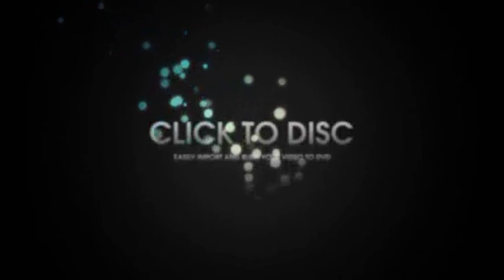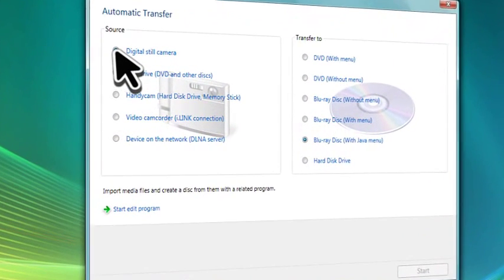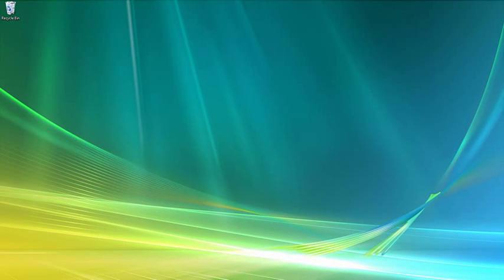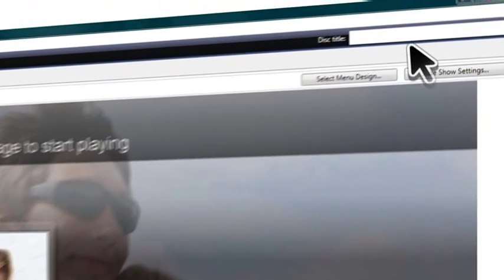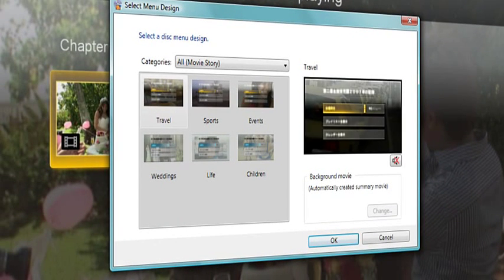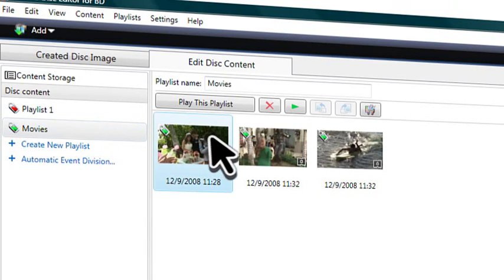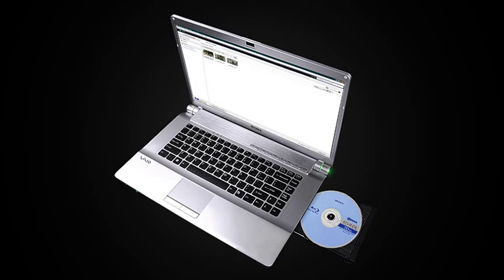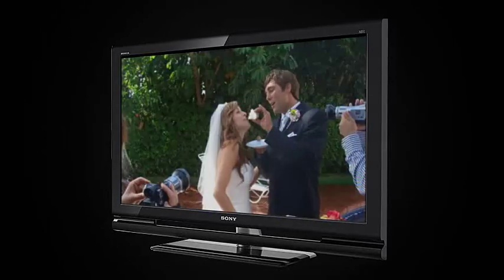Video Overview of Sony VAIO Click to Disc BD Software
With Click to Disc software, it only takes one click to import video footage or still images from your video camcorder to your connected VAIO and burn an original Blu-ray Disc™ or DVD. Advanced Blu-ray Disc™ technology called BD-J (Blu-ray Disc Java) also lets you add browse menus and playback menus with Calendar Views and Synchro Playback for enhanced enjoyment. With Click to Disc, high-quality movie discs are only a click away.